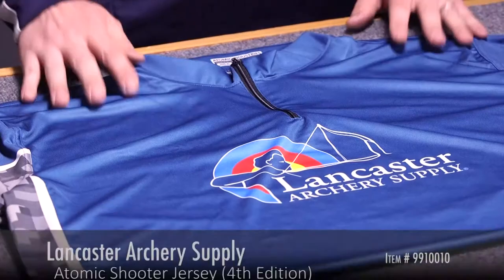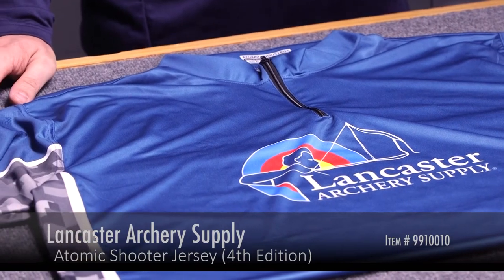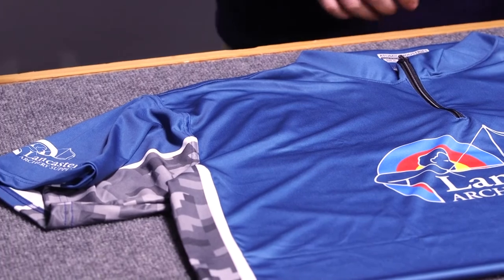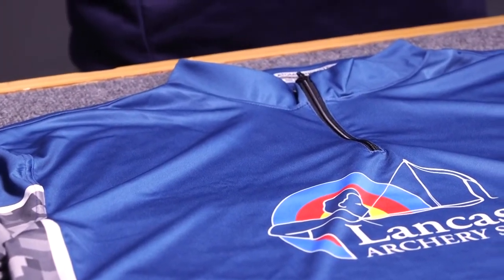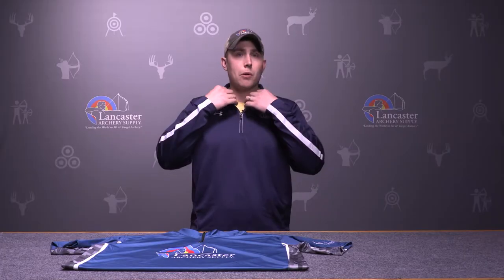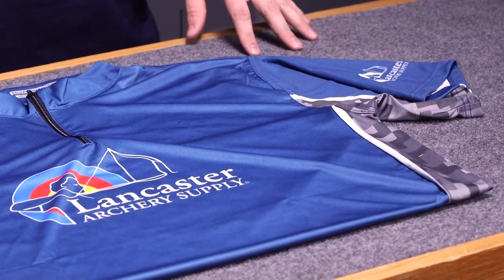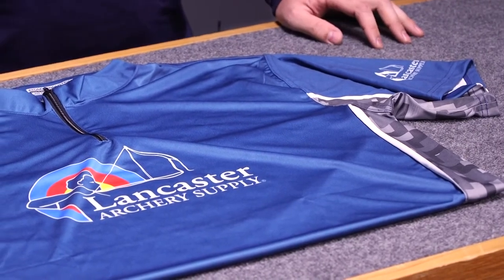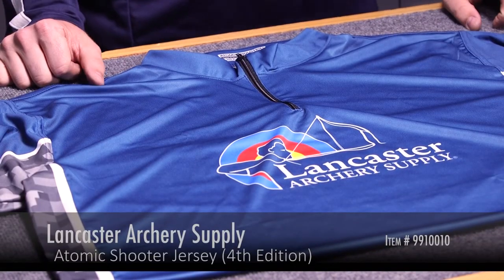LAS 4th Edition Shirt Review at LancasterArchery.com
In this video we review the LAS 4th Edition Shooter Jersey from Atomic. LAS shirts are popular products among the archers who shop at Lancaster Archery Supply.